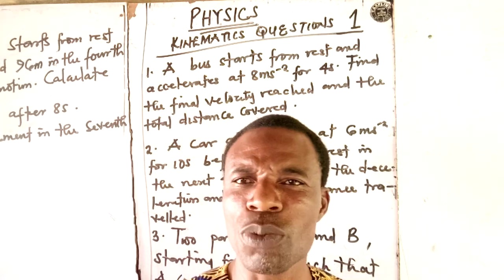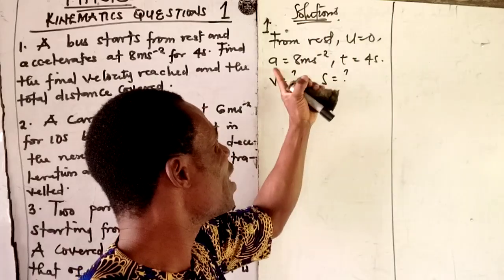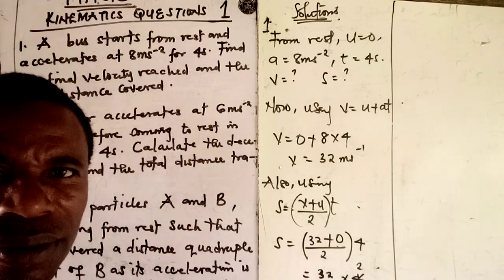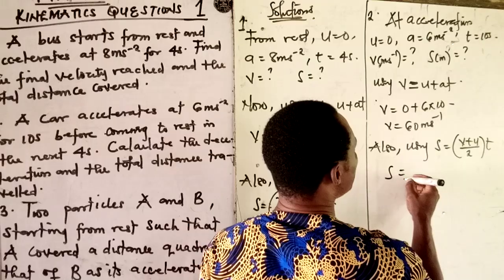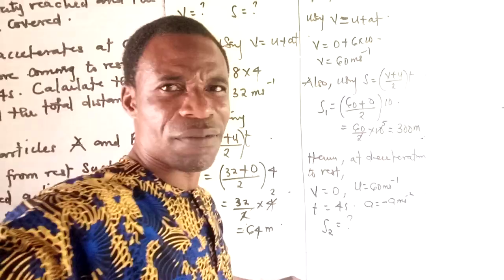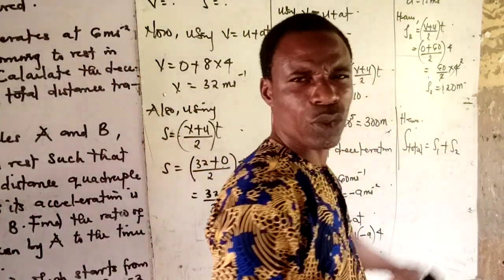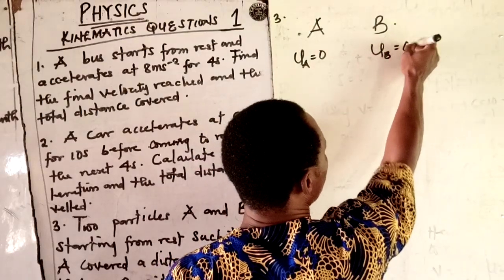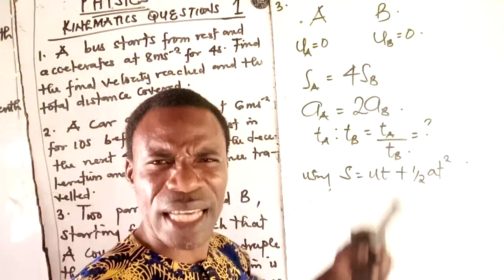September 1, 2025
kinematics: Motion simplified